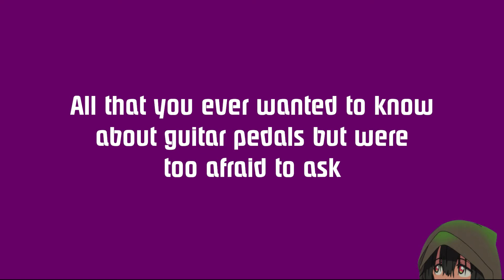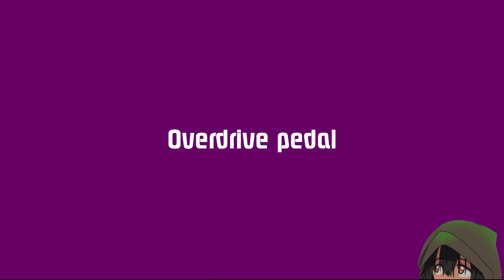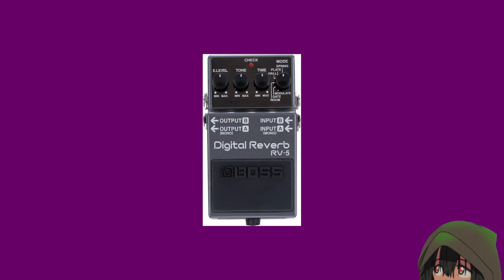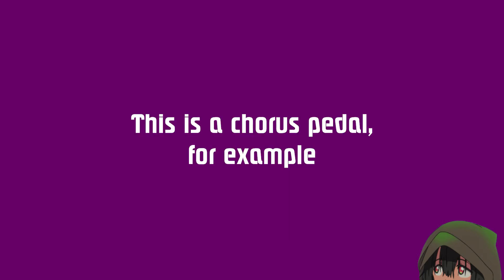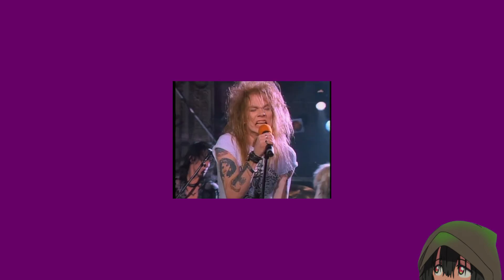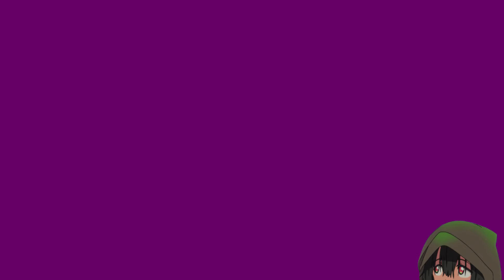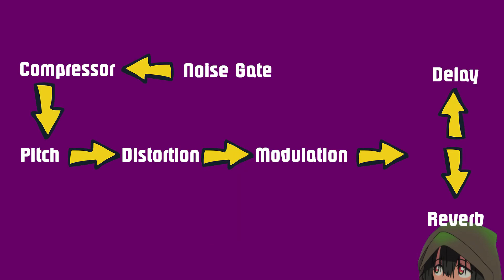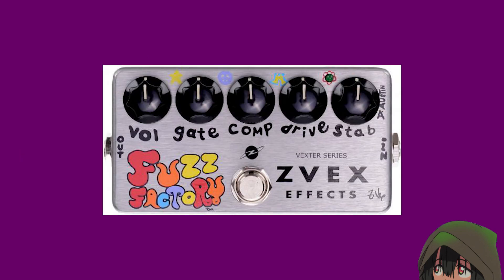Guitar Pedal Crash Course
Just a quick and dirty run through the most common guitar pedals, what they do, and the basics on how to use them. There are a lot of great, comprehensive guides online, but nothing that seems to just split the difference between telling you how to use them an technical breakdowns on the engineering of the pedals so I thought to make this for whomever might be in need of it.